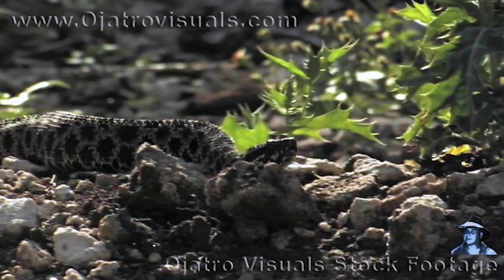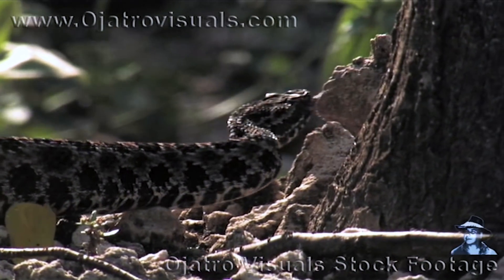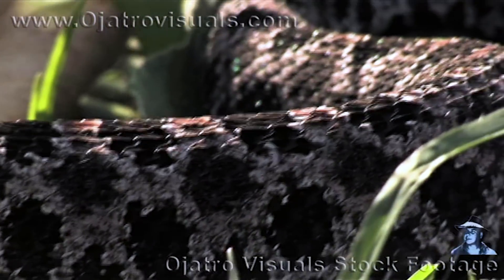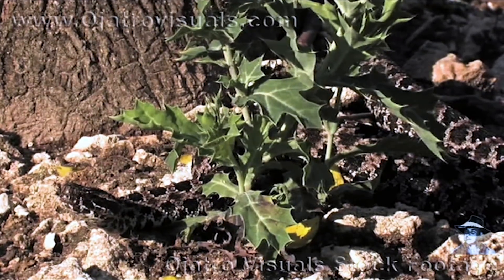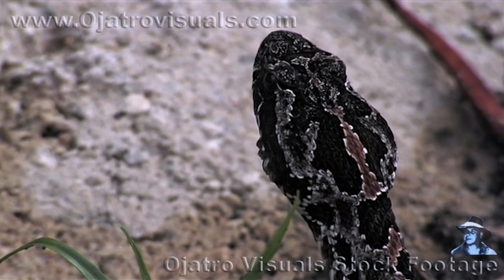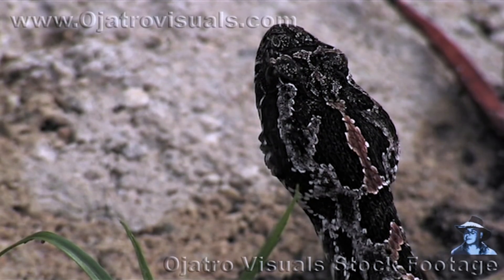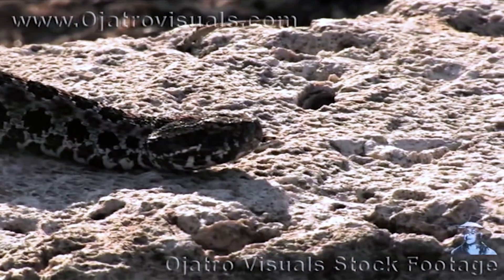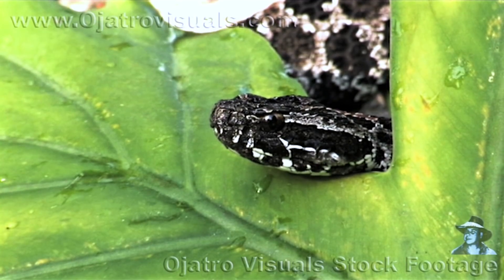04 FVS Pygmy Rattlesnake Remastered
Pygmy rattlesnakes (sistrurus miliarius) is a venomous pit viper species found in the southeastern United States. They are usually seen in the summer basking or crossing the roads at dawn or dusk. The tiny rattle makes a buzzing sound that can only be heard from a few feet. Some individuals are very aggressive and will strike furiously, while others seem lethargic and do not even attempt to rattle. They do not dig their own burrows, but rather use those dug by small rodents or gopher tortoises. Its diet includes small mammals and birds, lizards, insects and frogs, as well as other snakes.
The media reports every now and than about people being bitten by venomous snakes in the garden department of Home Depot, Wal-Mart or similar shopping facilities with a large outdoor area to sale their plants. Responsible for such incidents is a small 14 to 22 inch rattlesnake, which belongs to the genus Sistrurus and is commonly referred to as pigmy rattler or ground rattler. Pigmy rattlesnakes spend most of their time well hidden among leaf litter and can be very hard to spot. From such hiding places they ambush a variety of prey including lizards, frogs, small mammals, and insects as well as centipedes. These snakes are most often encountered crossing roads on summer evenings but on occasions they hunt for lizards and insects in nurseries. That’s how some of these snakes end up in the garden department, where they will find enough food and cover between the flower pots. This tiny rattlesnake will avoid human contact in general but doesn’t hesitate to strike at anything that comes near. Just keep in mind to have a careful look before reaching for a plants is always a good idea in such location. Florida’s Venomous Snakes - Pygmy Rattlesnake was filmed by Heiko Kiera aka Ojatro in Florida in 2010.